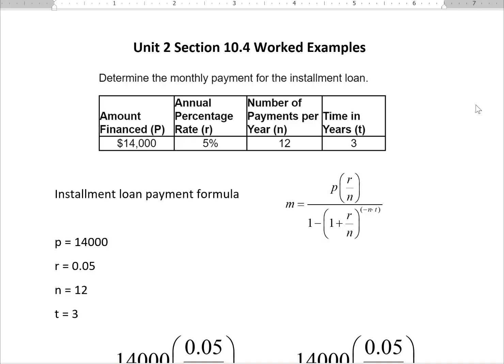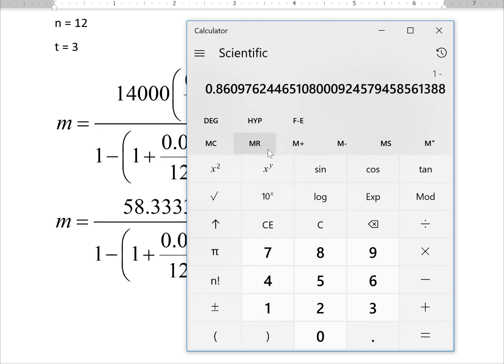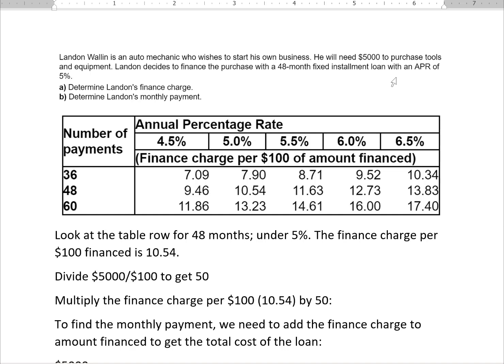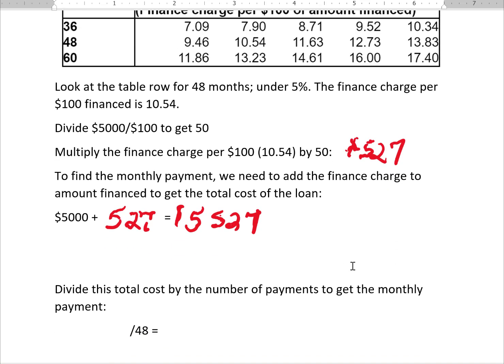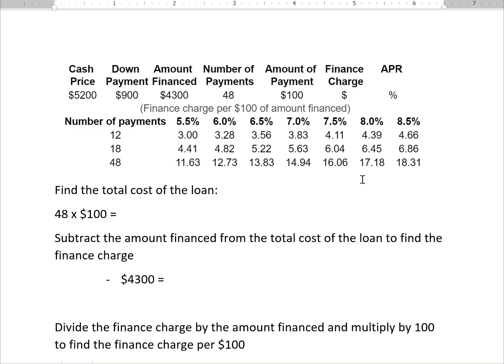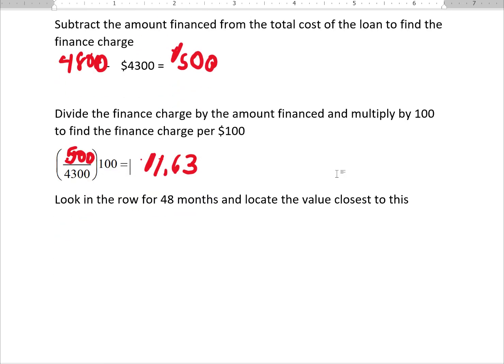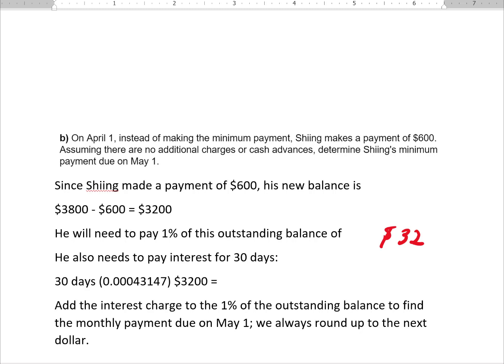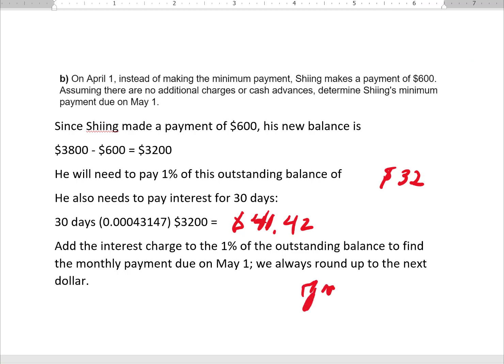MGF1107 Section 10.4 worked examples